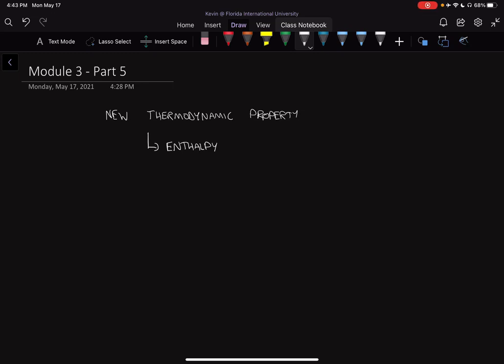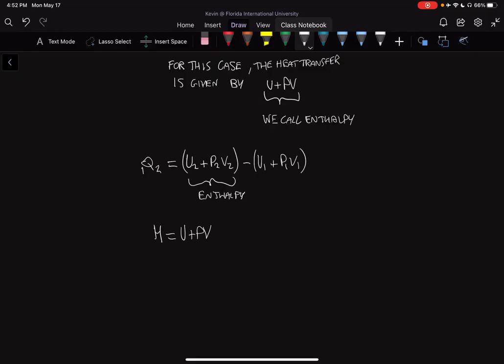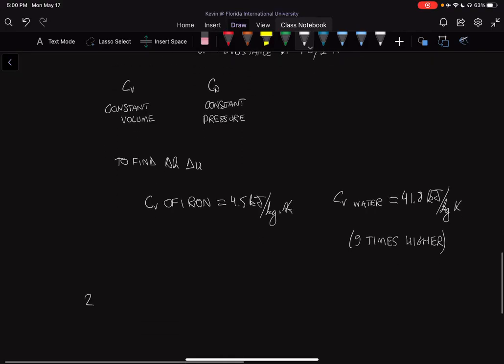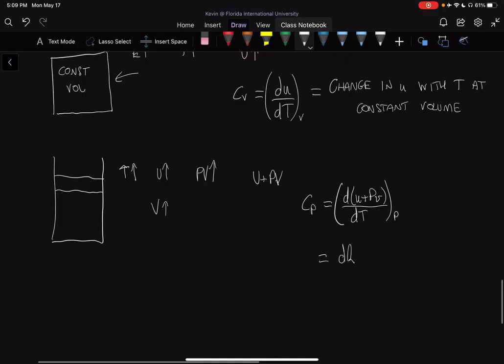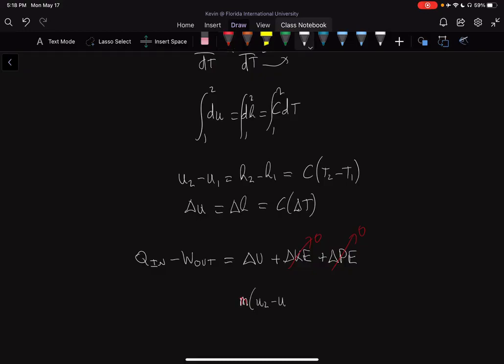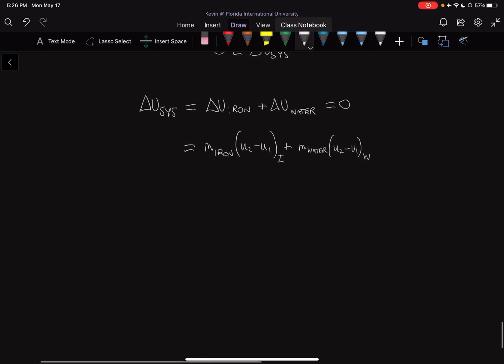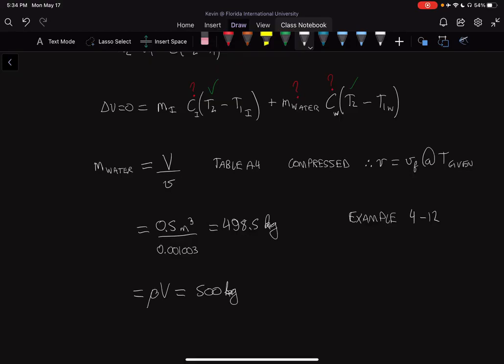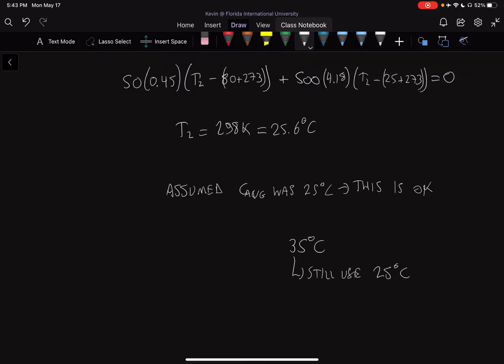Thermodynamics I - Internal Energy, Enthalpy and Specific Heats M3P5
Part of a long format lecture series on Thermodynamics. Definition of properties used in the first law of thermodynamics. Internal Energy and Enthalpy are discussed. Specific heat are also introduced at constant volume and constant pressure.